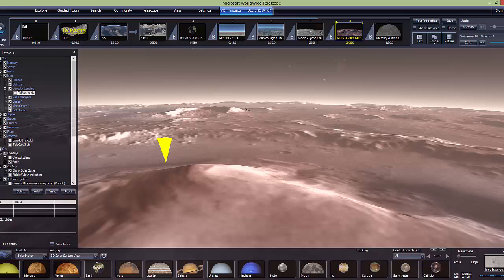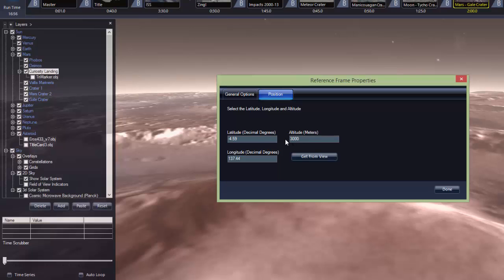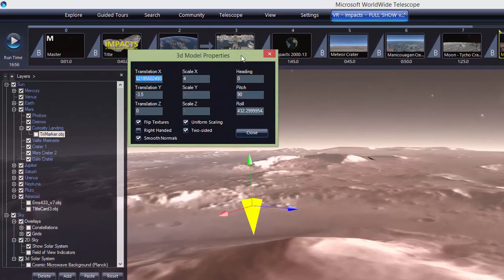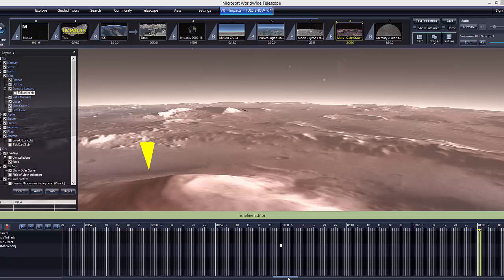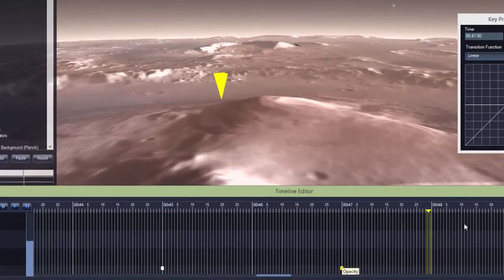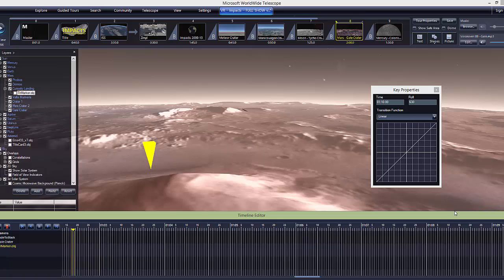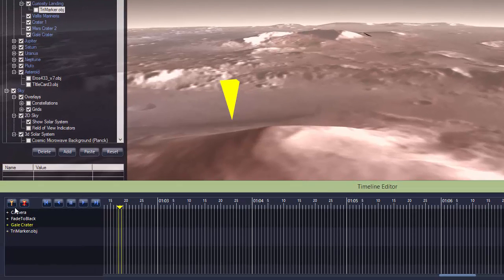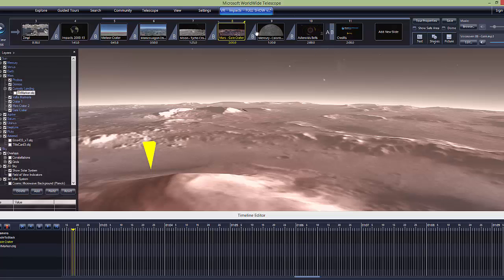Impacts Tutorial - Slide 08 Mars Gale Crater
Impacts VR tour tutorial on the creation of simple fly-overs of craters.  This tutorial also shows how to add a rotating 3d object into the scene and animate it.